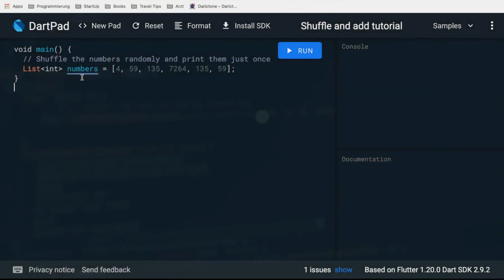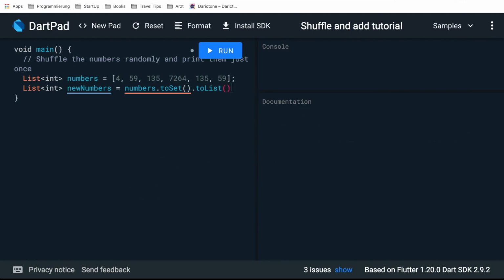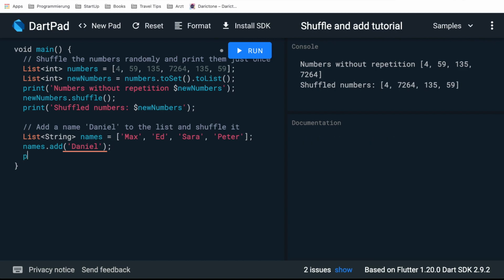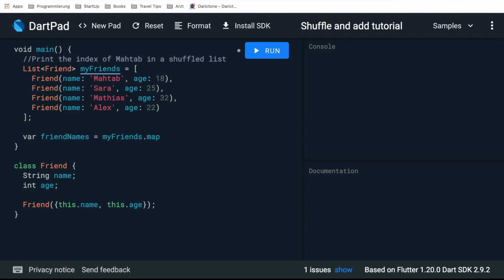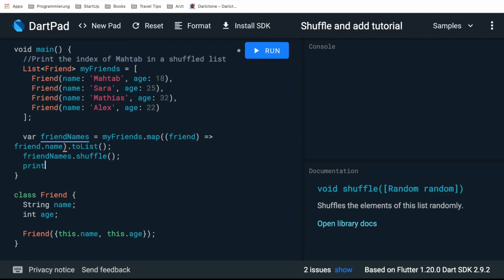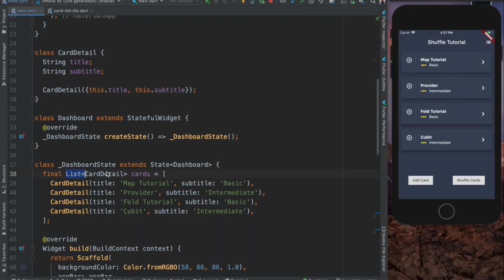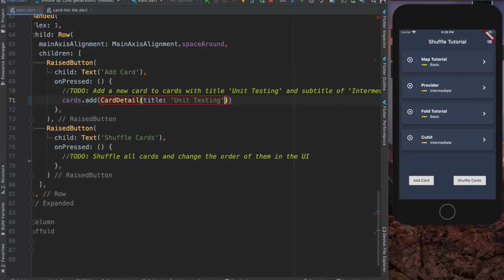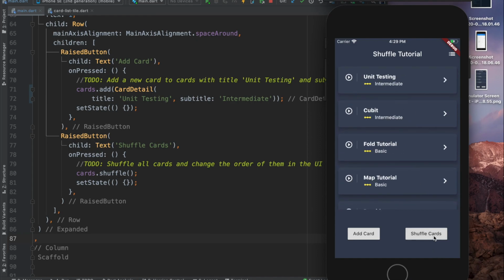List Method shuffle and add in Dart and Flutter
Shuffle and add are the two List Methods of today's episode, we will work on three different examples in Dartpad and move then to a more complex example in Flutter. After that video, you will be able to use the methods in your favour and you will understand more easily how you can use them.

00:00 - Introduction
00:30 - Example one: toSet and shuffle method on a list of integer
01:30 - Example two: add and shuffle method on a list of String
01:55 - Example three: shuffle and indexOf method on a list of object
03:10 - Overview over the flutter boilerplate code
03:50 - Add a new card to our cards in the onPressed method
04:15 - Shuffle the cards in the onPressed method
04:51 - Outro

Tools we use to grow our YouTube channel
TubeBuddy Review - Manage Your YouTube Channel Easily

⭐️⭐️ Support ⭐️⭐️
If you read this so far, thank you once more. If you like to support us, here are some links that could help us a lot.